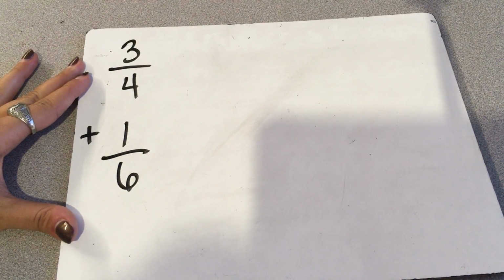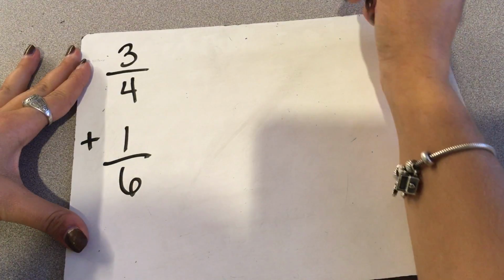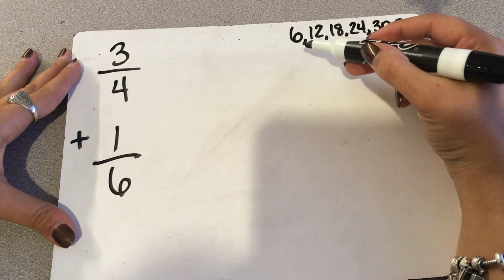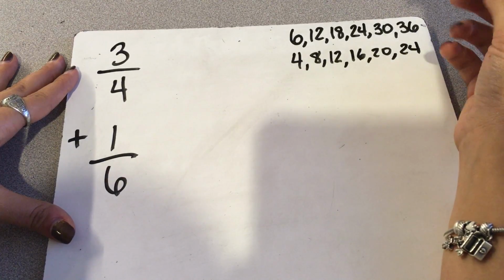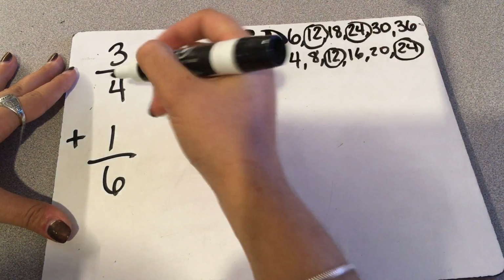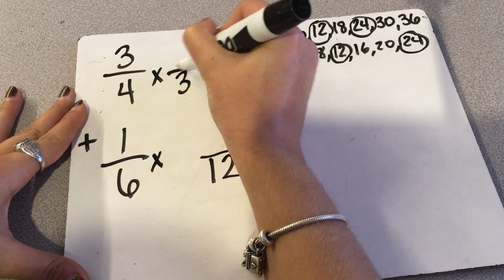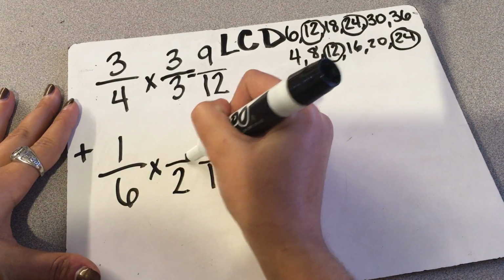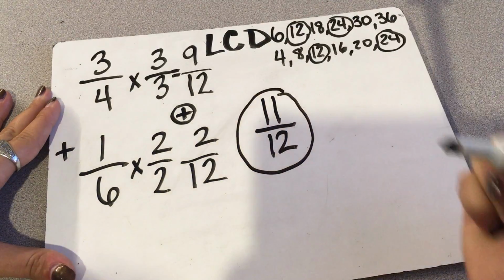Adding Fractions with Unlike Denominators